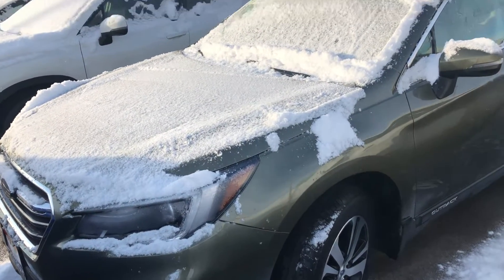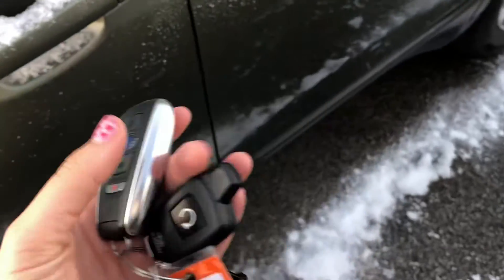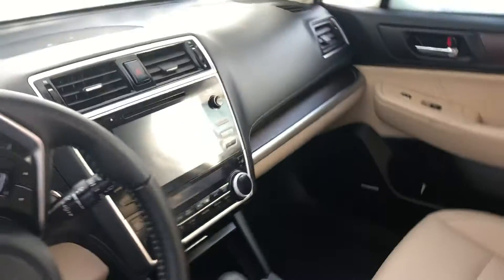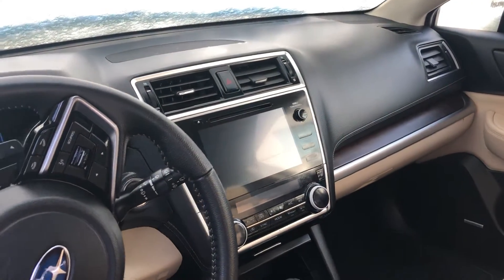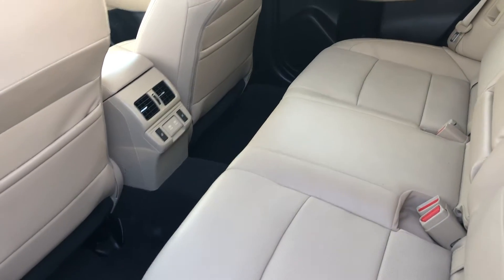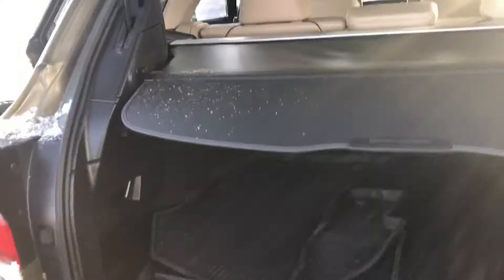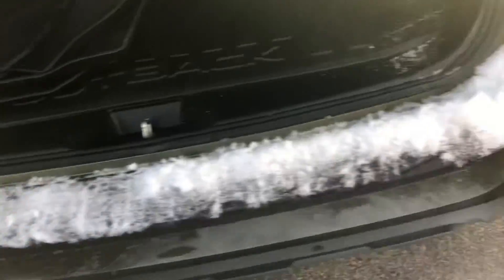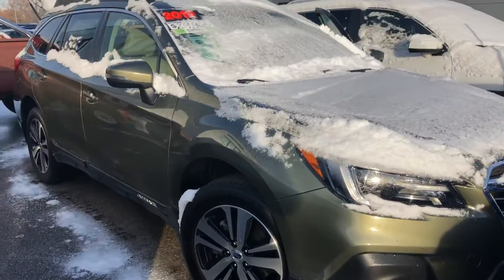2019 Subaru Outback